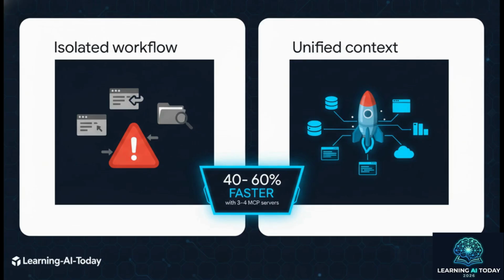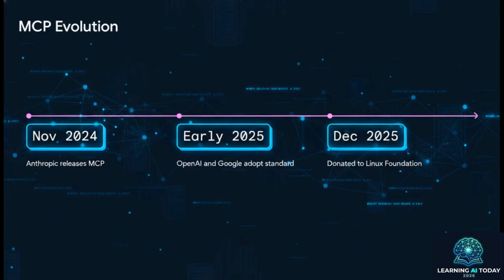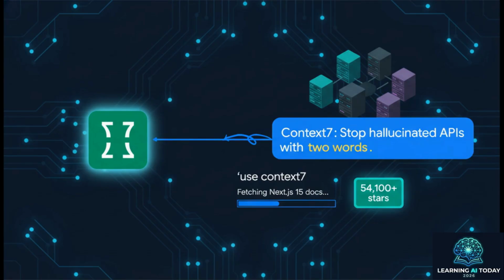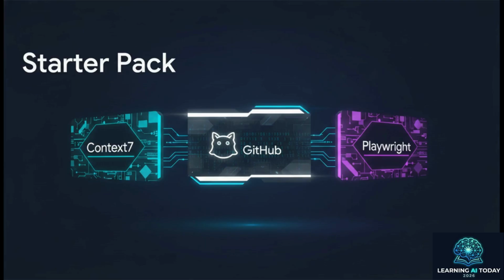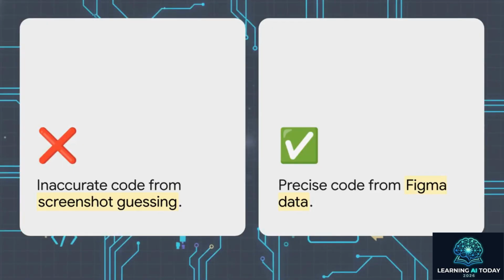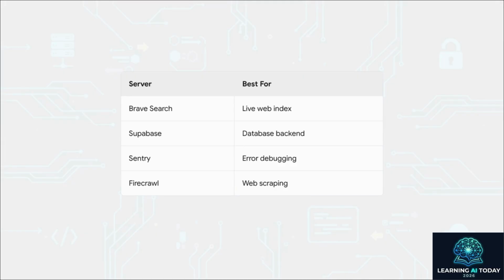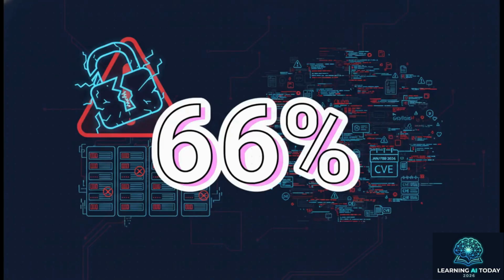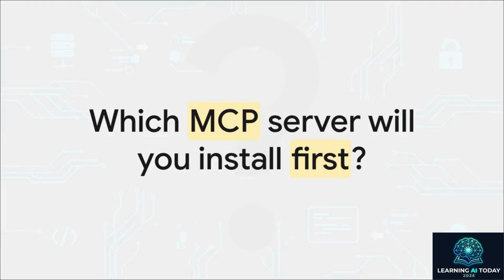The Missing Piece That Makes AI Actually Useful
🔌 Your AI coding assistant is brilliant. But without MCP servers it cannot check your GitHub issues, read your Figma file, run a browser test, or look up current docs. It is isolated from every tool you actually work with. This video fixes that.
8 production-grade MCP servers. Install commands for each one. Honest verdicts. And the security warning most MCP tutorials completely skip.

📚 WHAT YOU'LL LEARN
✅ What MCP actually is — the open standard that connects AI assistants to real tools, donated to the Linux Foundation in December 2025
✅ Context7: why it is the #1 MCP server of 2026 and how two words ("use context7") stop your AI from generating deprecated APIs forever
✅ GitHub MCP: how to manage your entire repository — issues, PRs, branches, Actions — without leaving your AI conversation
✅ Playwright MCP: how your AI agent can drive a real browser, walk through a checkout flow, and report what broke — no test scripts
✅ Figma MCP: why the difference between a screenshot and a node tree changes everything about design-to-code workflows
✅ Supabase MCP: create tables, write queries, manage RLS policies in natural language — no dashboard switching
✅ Sentry MCP: pull the full error context from production directly into your conversation and ask Claude to find the root cause
✅ Firecrawl MCP: turn any website into clean, structured AI-ready data — 110,000+ GitHub stars, production-grade from day one
✅ The starter pack: exactly which 3 servers to install first and why
✅ The security warning: 66% of scanned MCP servers had security findings in 2026 — what to avoid and how to stay safe

👋 ABOUT THIS CHANNEL
Learning-AI-Today is your daily guide to the AI tools, concepts, and real-world use cases reshaping how developers work and build.
No fluff. No hype. Just clear, practical AI content you can use today.